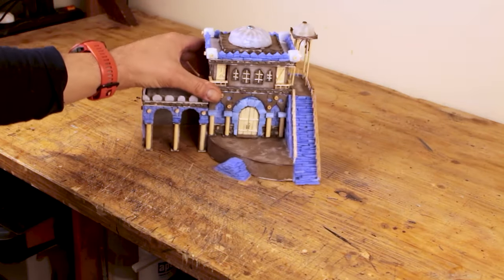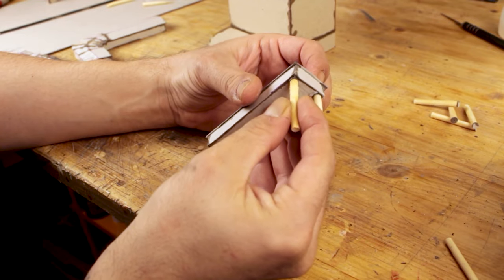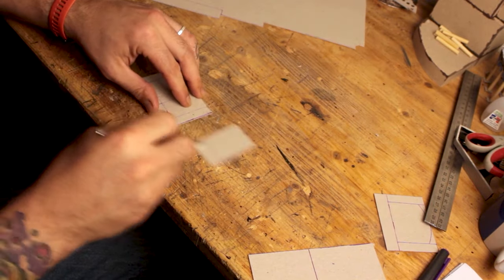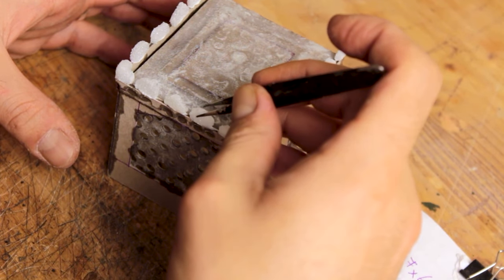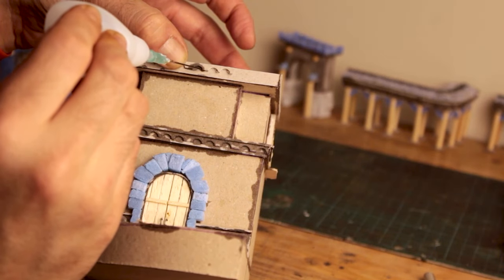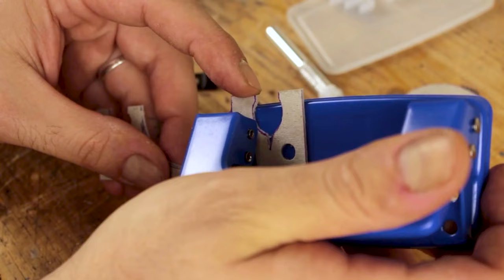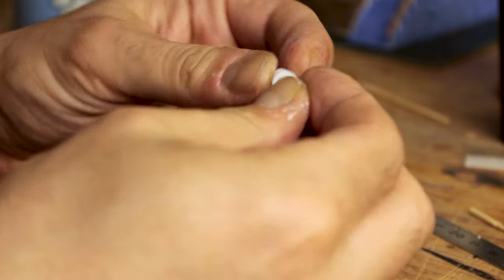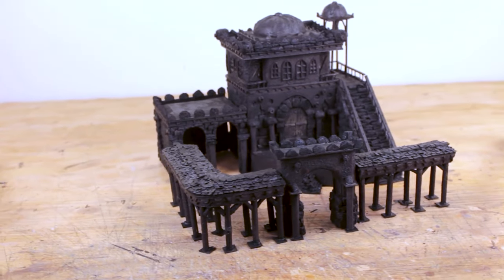🤝 Age of Empires 2 - Saracen Market Diorama Build Part 1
Hey guys!

Welcome to the part 1 of my Saracen Market build.

In this part of this scratchbuilt diorama build i'm building the Saracen Market from Age of Empires 2, priming it to prepare for the next part of this build.

🕐Chapters:🕐
0:00 Intro
0:20 Making the basic shape of the main building.
2:40 Making the gate
3:28 Making the extension of the main building
5:21 Styrofoam stonework
5:50 Making the artistic details
6:16 Adding doors and more details
7:19 Building the stairs
7:50 More stonework
8:18 Adding baking soda texture
8:38 Front details
9:12 Adding stair railings
9:27 Roof work and the domes
11:44 Priming
11:55 Final